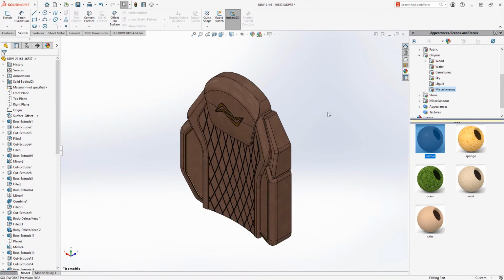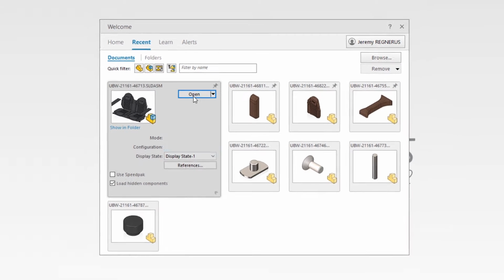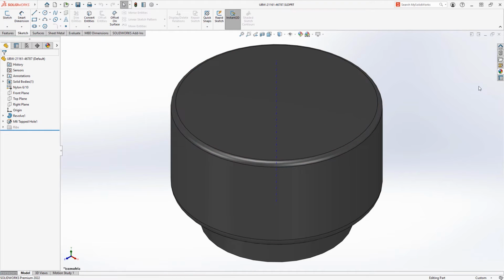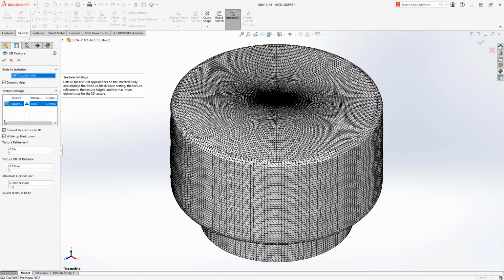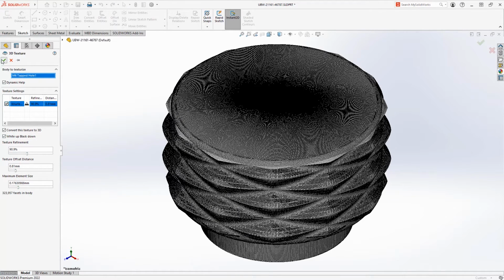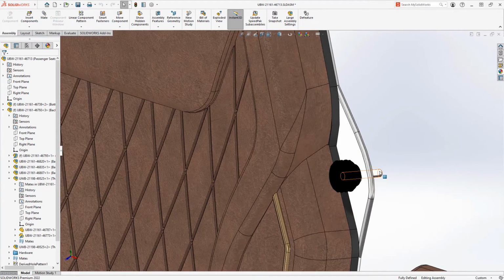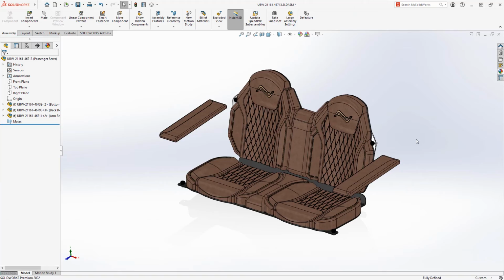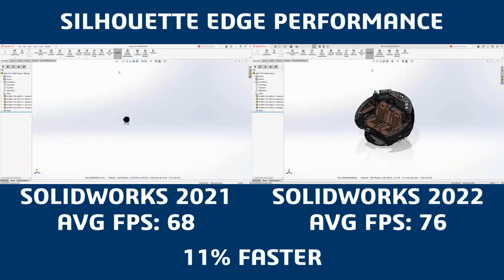08 SOLIDWORKS 2022 Graphics ENG FINAL